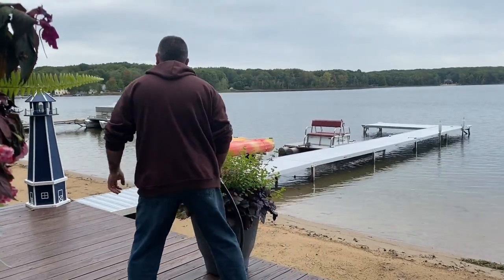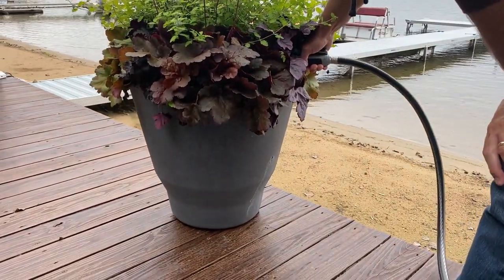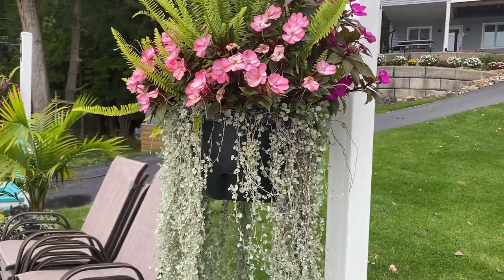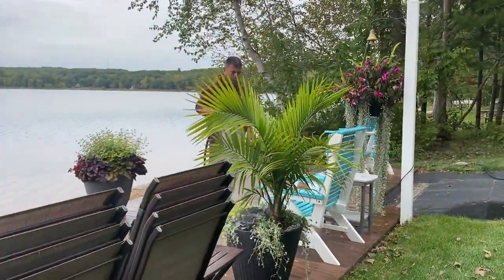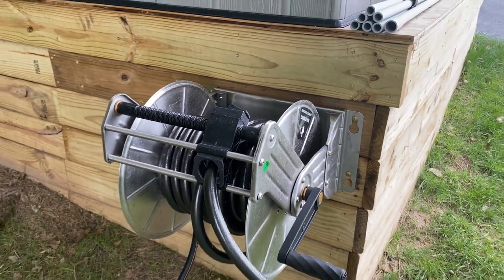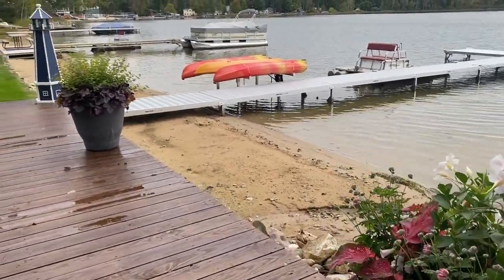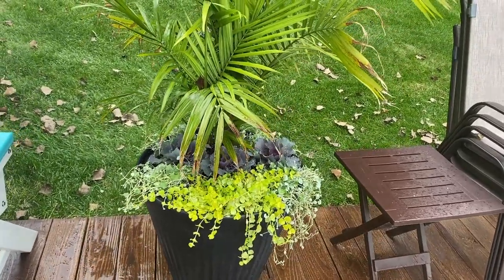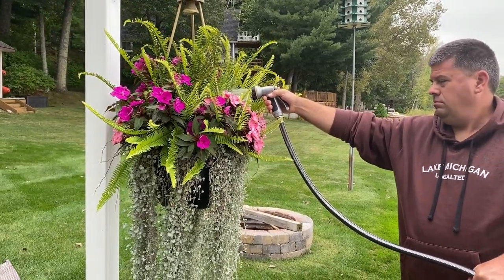Self Watering Planters & Weekender Hanging Baskets with the help of Giraffe Tools Hose Reel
We installed a Giraffe Tools Retractable Garden Hose Reel at our Northern Michigan Garden.  It is has been working great with watering all of our planters!

Stainless hose reel (website link)
Use this code to get $10 off: HEIDI10 (could only be used for website purchase)

Have a question? leave a note in the comments below!